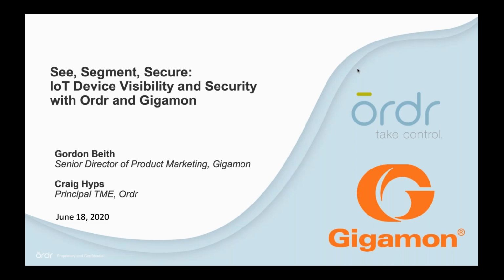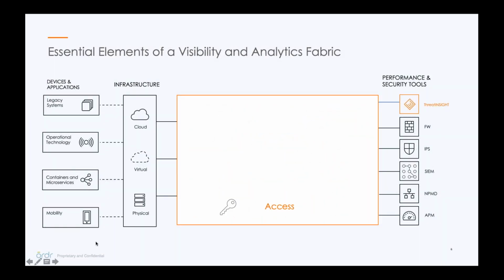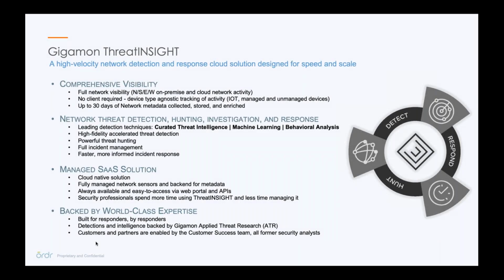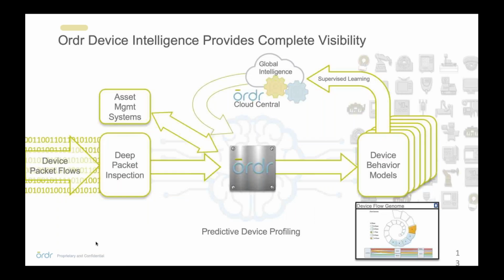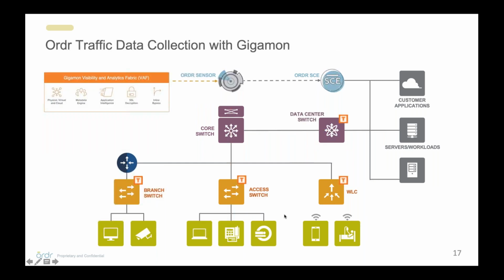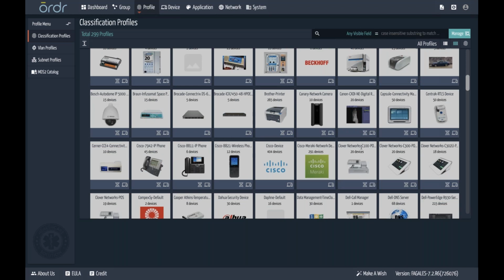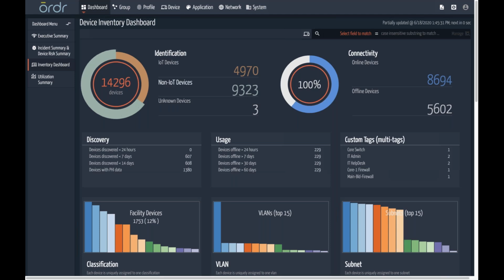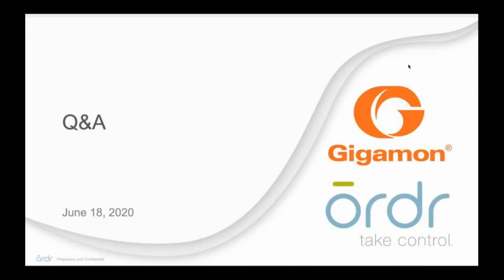See, Segment, Secure IoT Device Visibility and Security with Ordr and Gigamon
Hear from Ordr and Gigamon about the lifecycle framework for securing IoT devices, and see how the two solutions work together to deliver the quickest time to value for organizations everywhere.